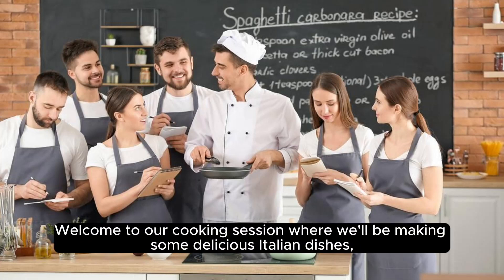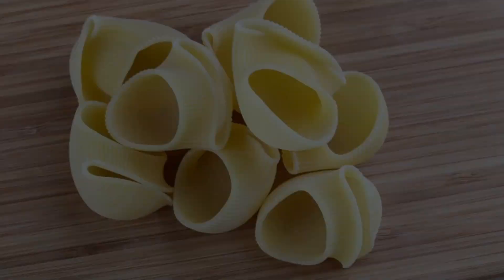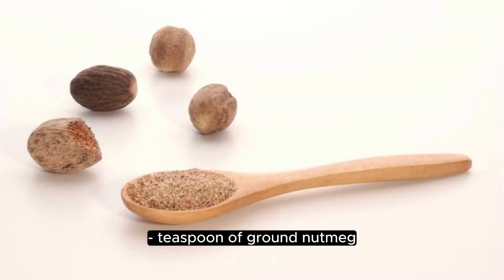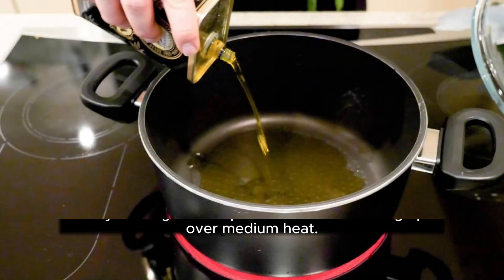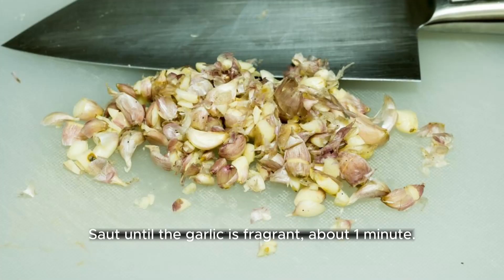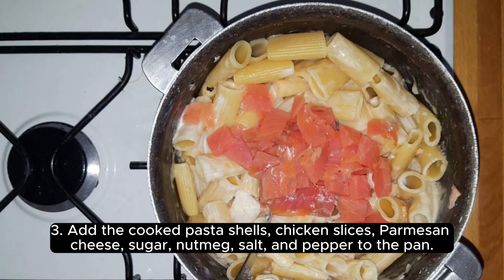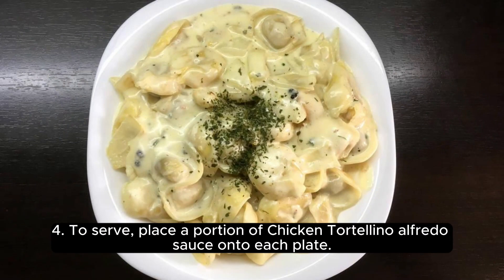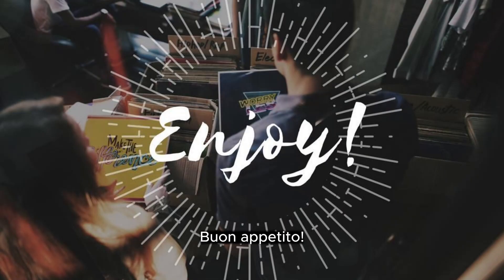The Ultimate Italian Food Adventure: Exploring Delicious and Authentic Dishes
Looking for a delicious way to explore the flavors of Italy? Look no further than this Italian recipe food tour!

On this tour, you'll get to try some of the most popular Italian dishes, from Alfredo pasta to pizza. You'll also get to learn about the history and culture of Italy, as well as the unique food culture that exists there. This is a great way to experience the best of Italy cuisine! italianfoodbest traditional italian food by regionbest of italygnocchi alla sorrentinaitaly travel suggestionsprosciutto san danieleprosciutto di parmaitaly tourismmozzarella in carrozzalasagne alla bologneseparmigiano reggianovisit italyarrosticini abruzzesiitaly top 10polenta conciaitalian cuisinefontina valdostanaorecchiette alle cime di rapa#italianingredientsitaly videosaltimbocca alla romanababà napoletanoamatricianaitaly travel guide